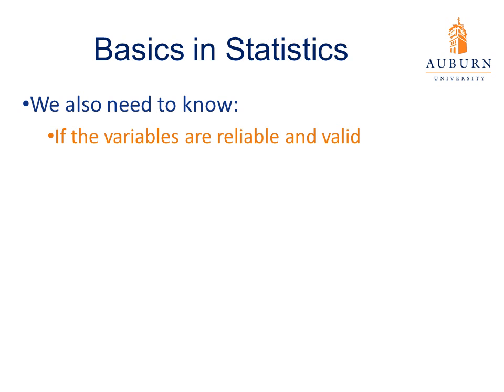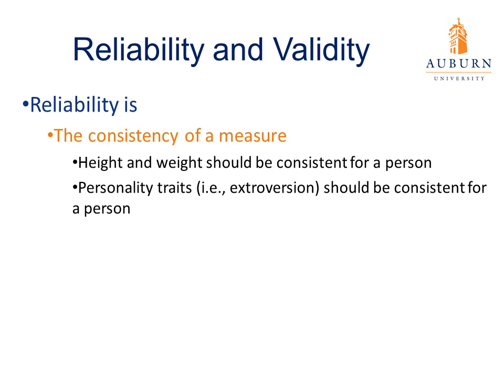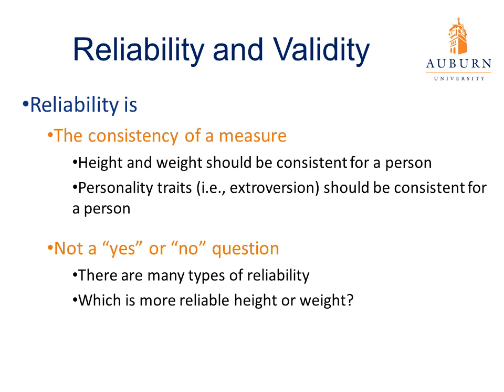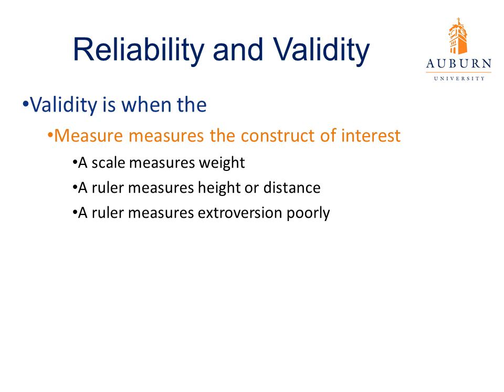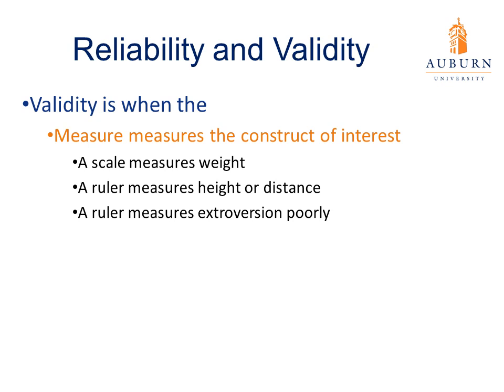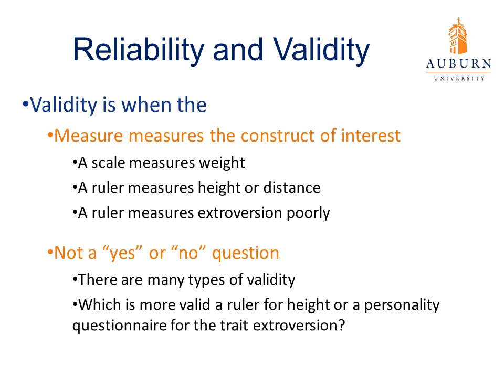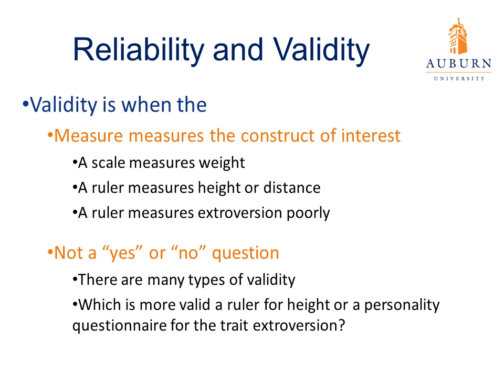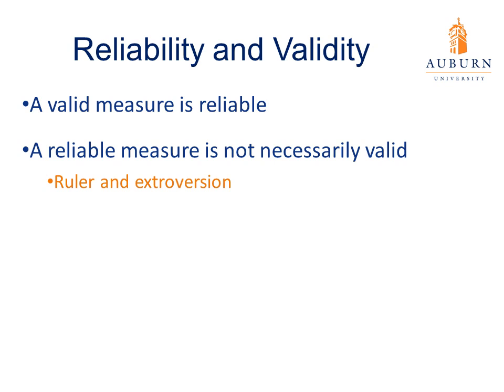Lecture 2e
The fifth segment of lecture 2